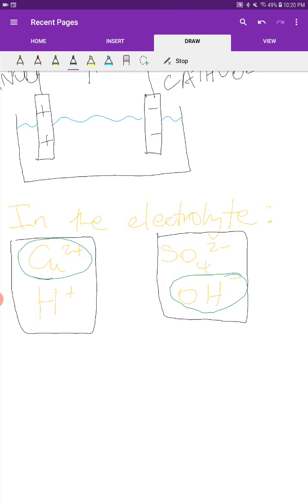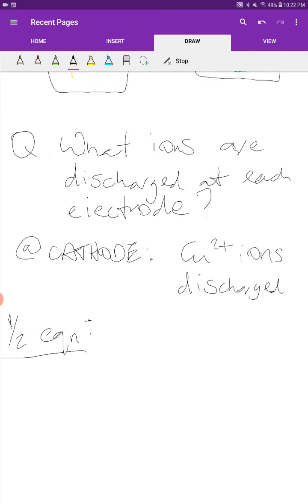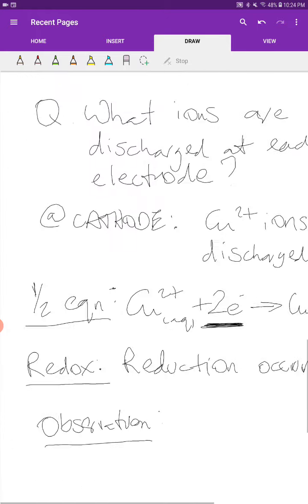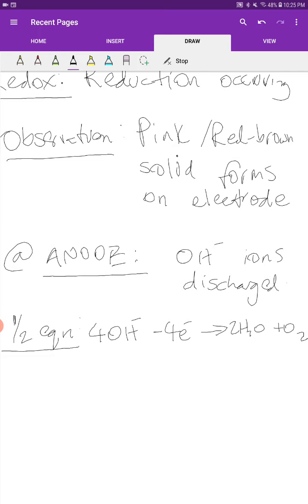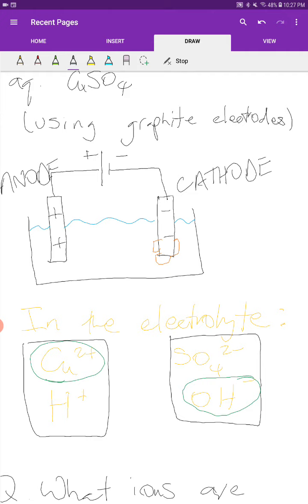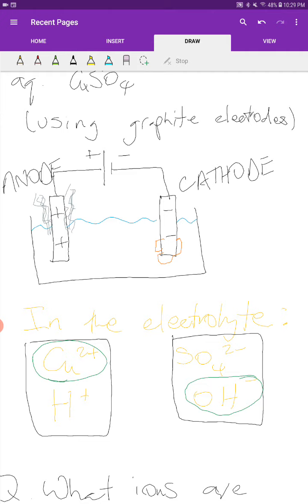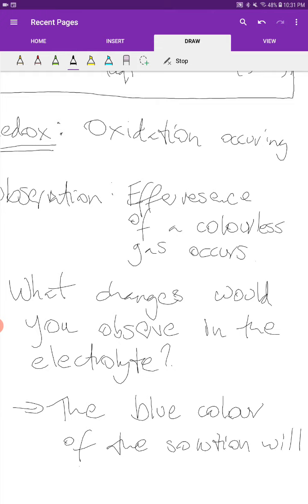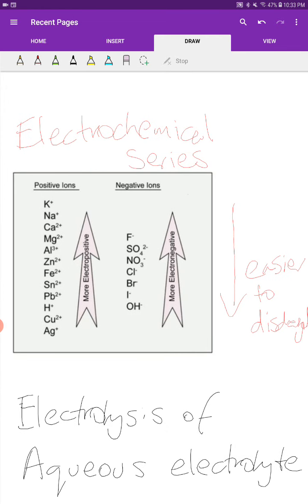Electrolysis of aqueous electrolytes pt 2